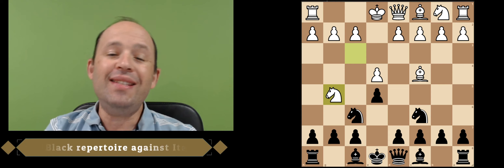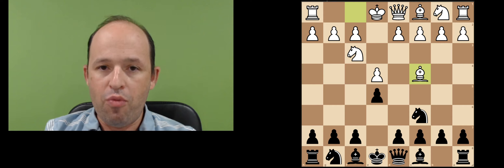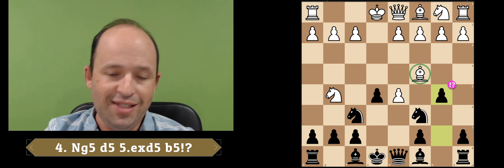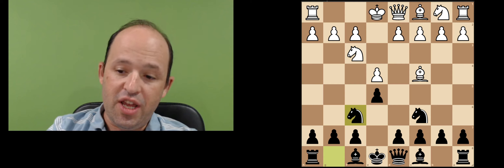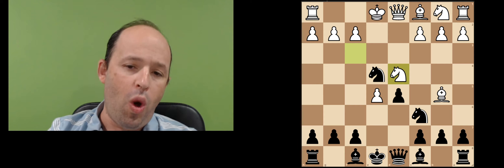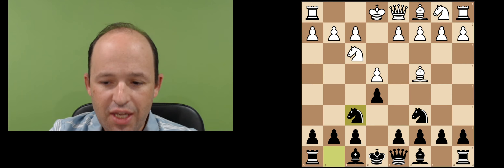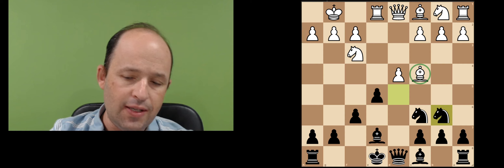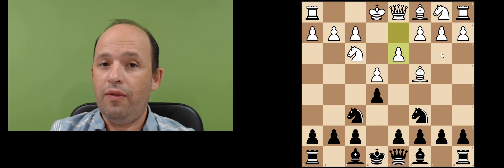Easy solution against Italian with 3...Nf6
In this file you will find Black full repertoire against 1.e4 e5 2.Nf3 Nc6 3.Bc4 opening, which is nowadays White top choice at almost every level. After 3...Nf6 the file covers 4.Ng5 -two knights variation; 4.d3 Slow Italian , where I have an interesting solution 4...d5!?; 4.d4 Scotch Gambit and finally pretty harmless 4.Nc3.